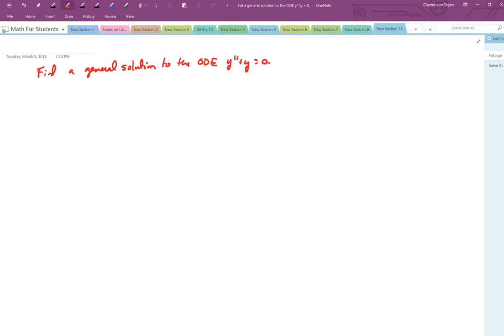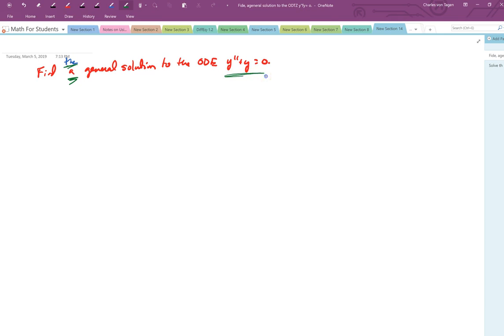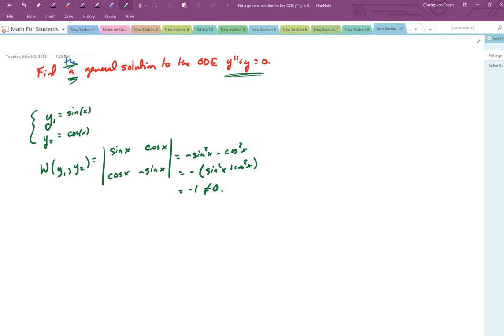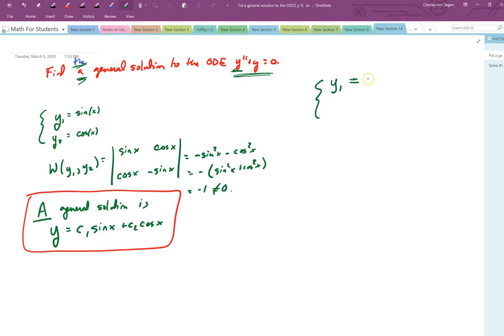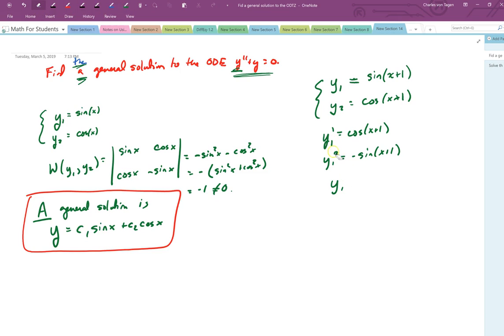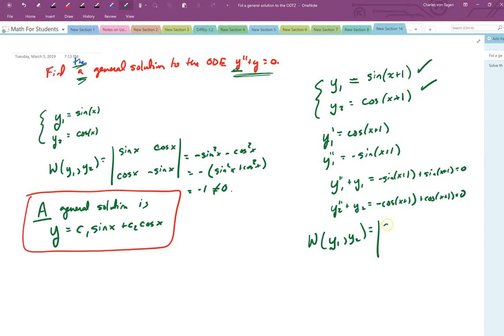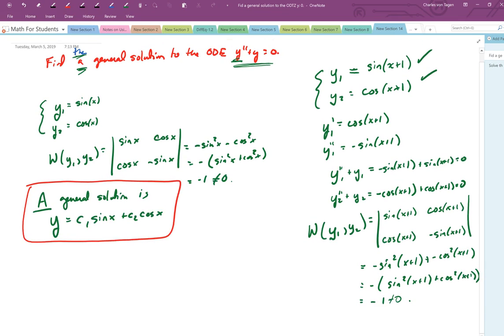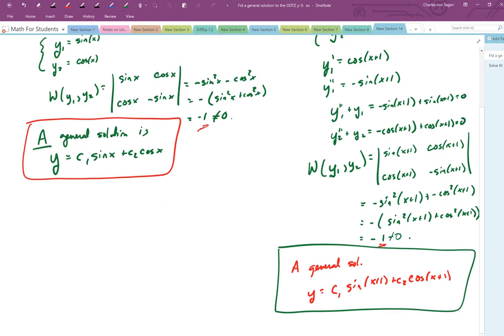A General Solution vs The General Solution